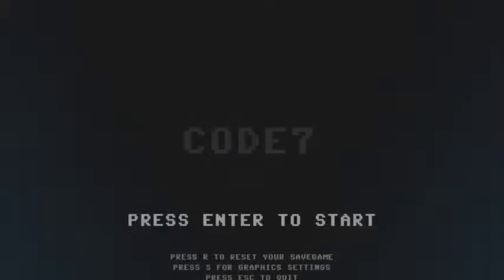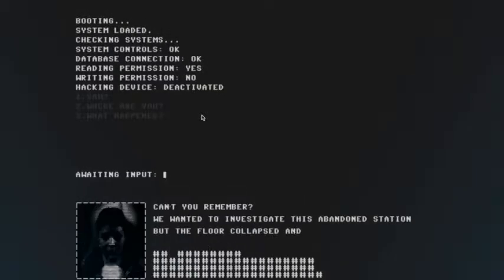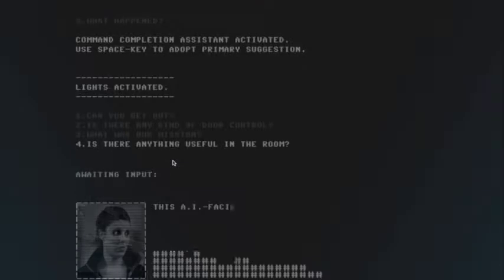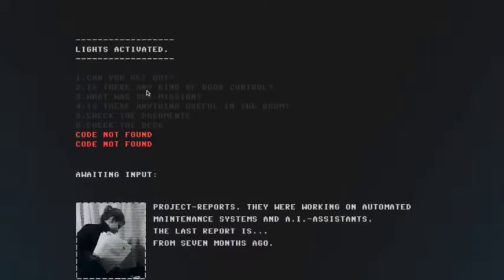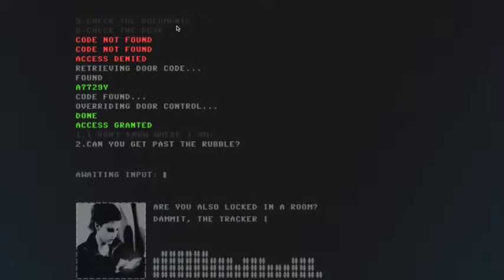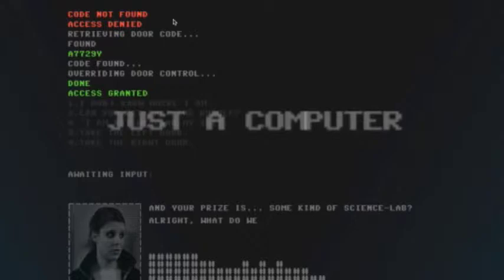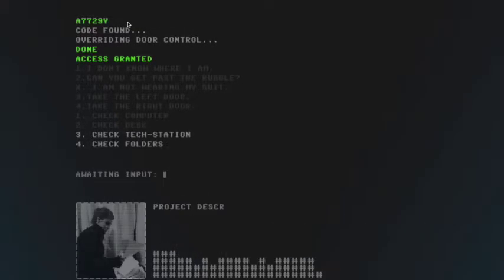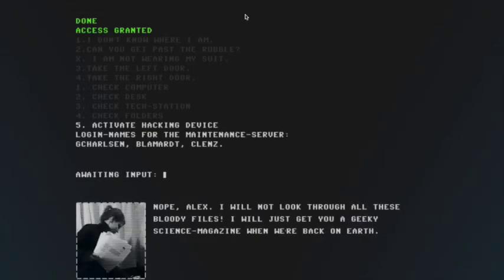Code 7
Puzzle